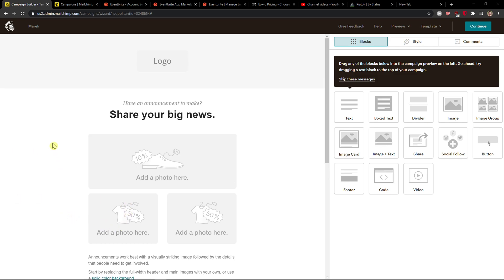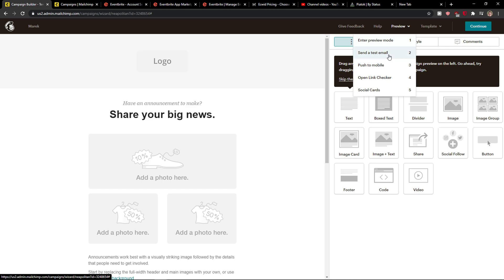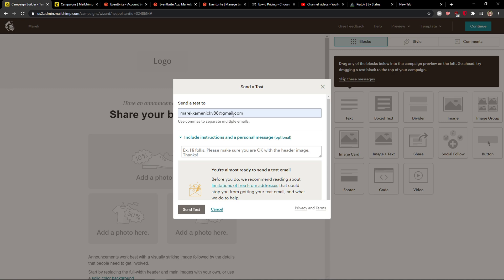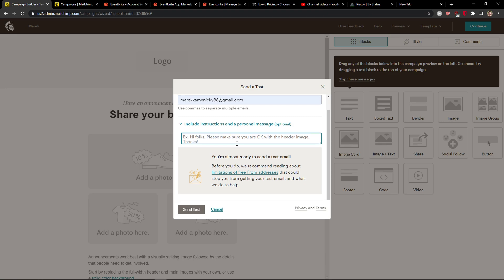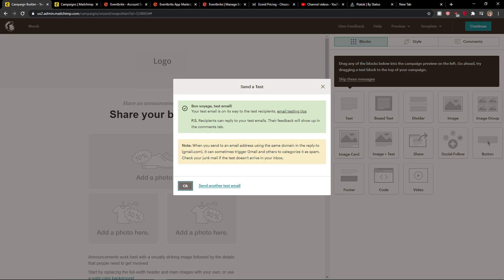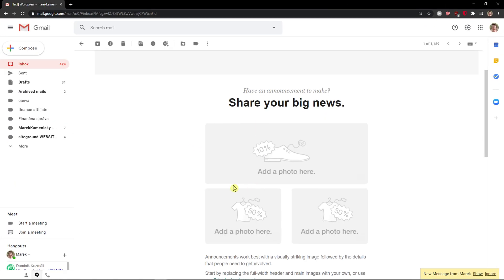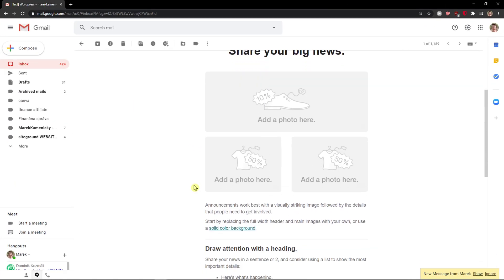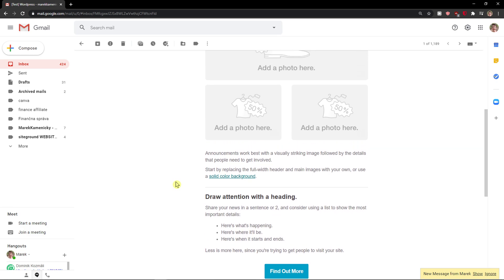How To Send Test Email In Mailchimp